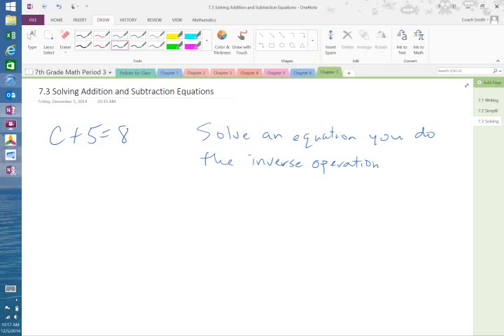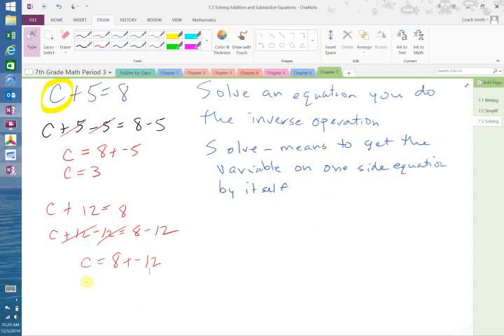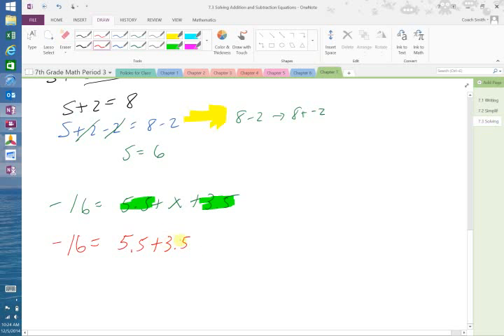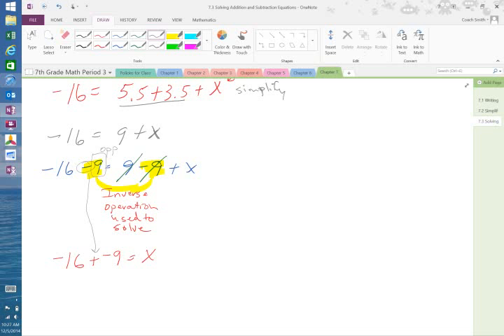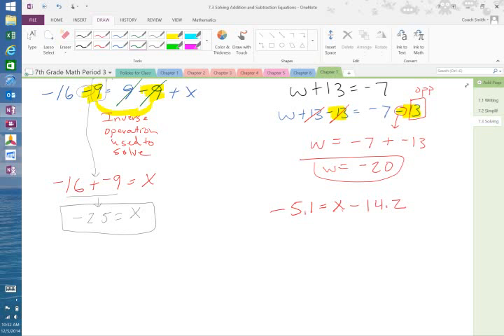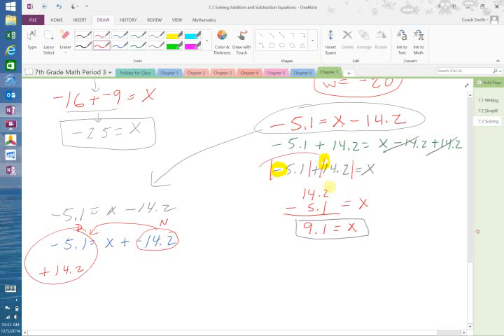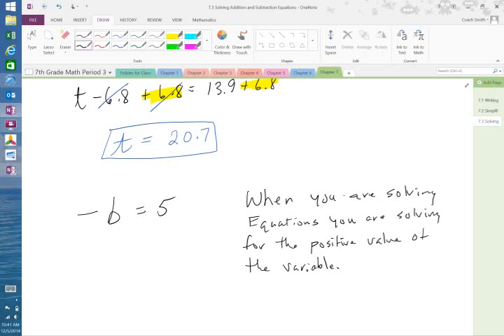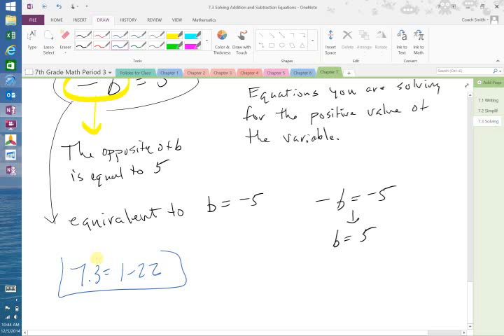7.3 Solving Equations with Add and Subtract 2014